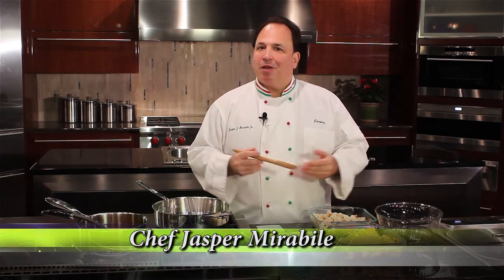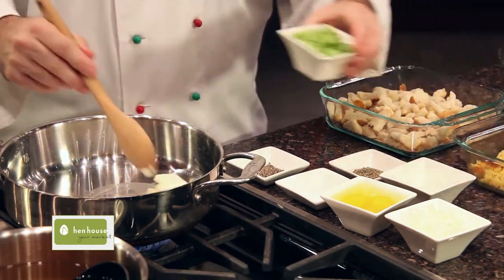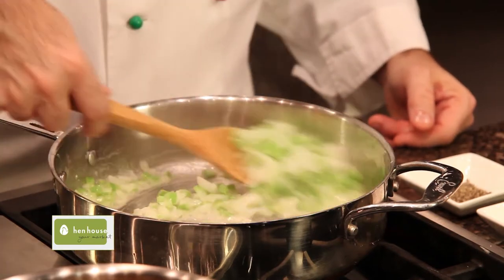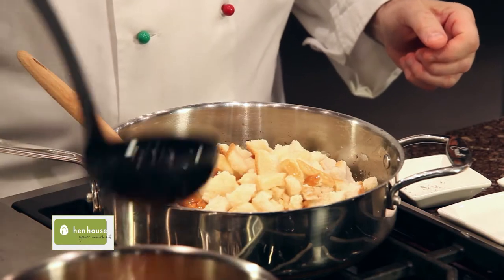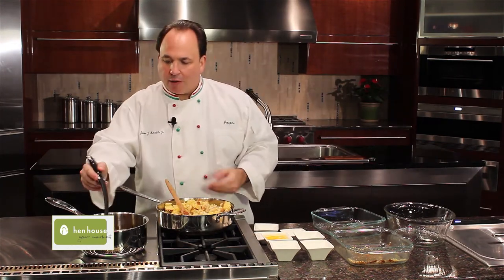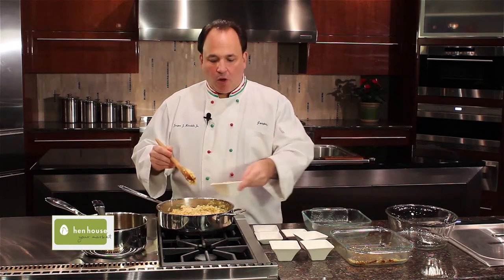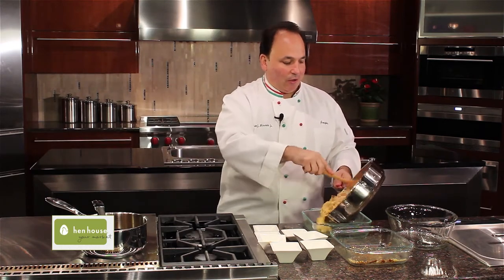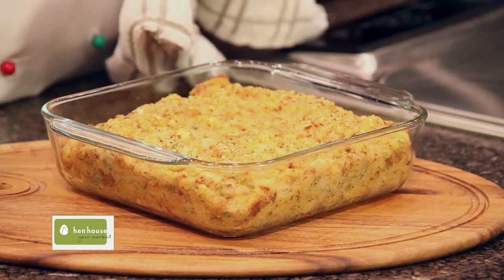Hen House Chef Jasper's Kansas Cornbread Stuffing